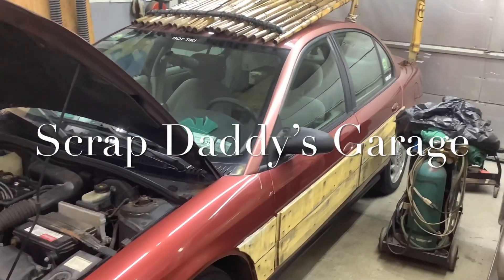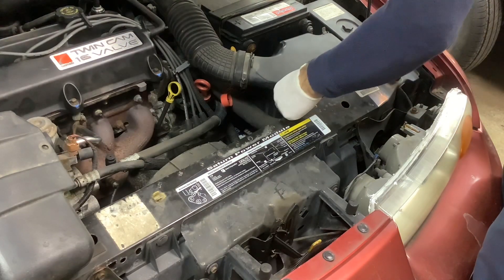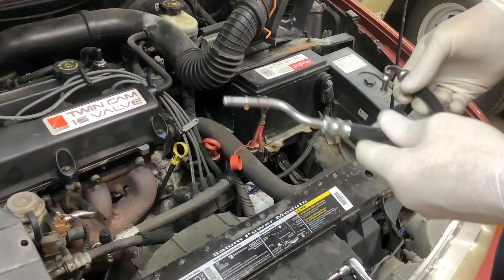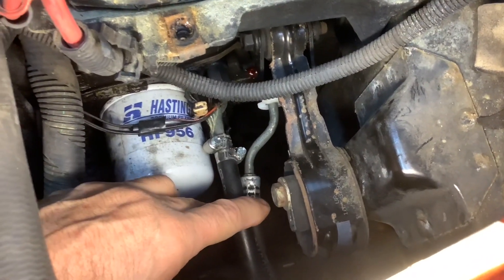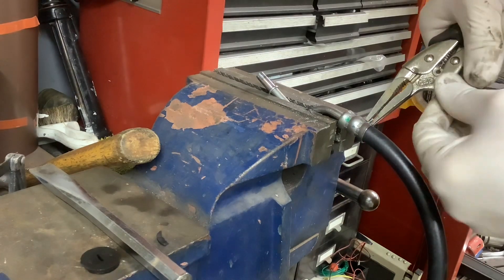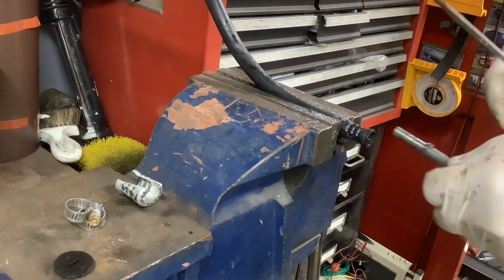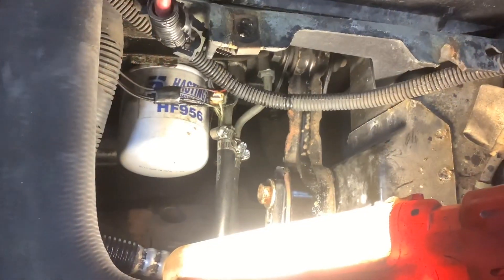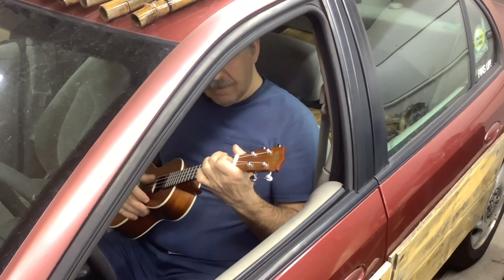Saturn transmission line replacement, free parts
Rusty Saturn transmission line replacement. DIY tips for lost cost repair. Save money with defective parts